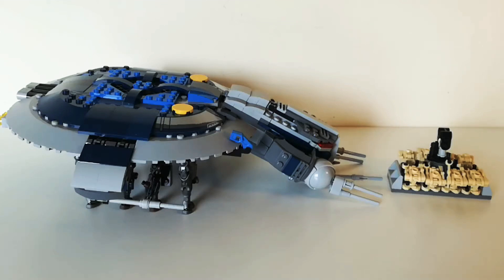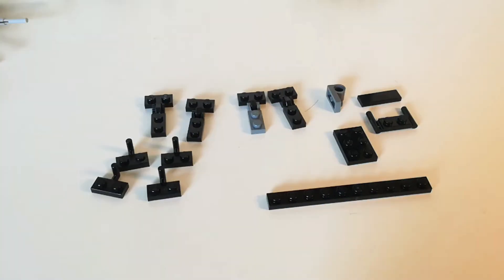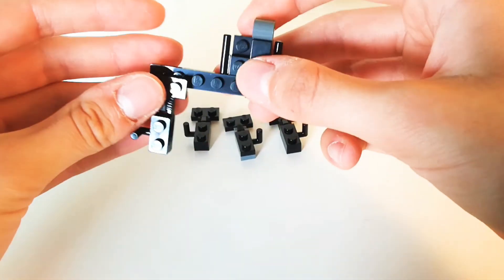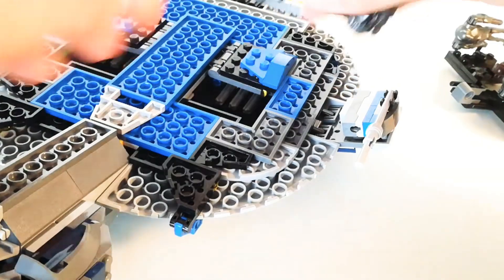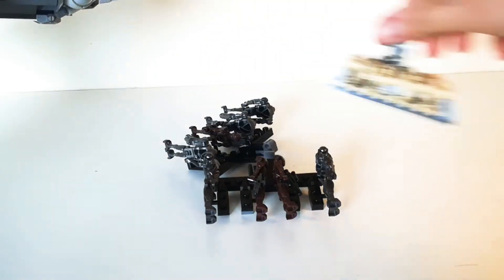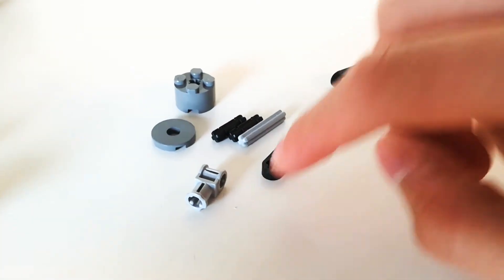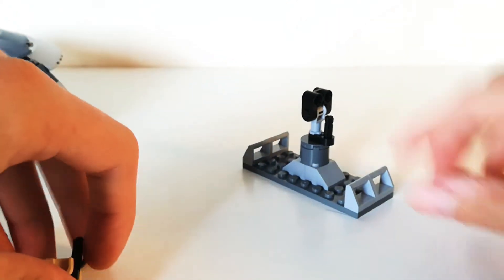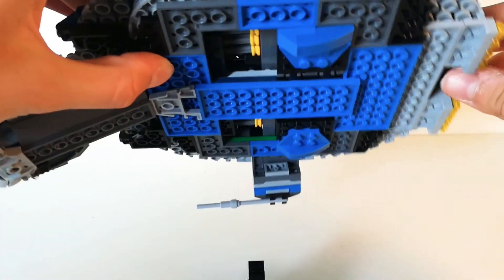Modified Droid Gunship With Droid Racks (75042 2014 version)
I made two different droid racks that can be attached and dropped, one is for super battle droids and the other is for battle droid

also if you've noticed that my gunship doesn't look identical to yours it's because this one I made myself from the parts I had, I don't actually own the set but surprisingly had almost all the parts I needed, maybe it's because someone I bought parts from once had that set idk.